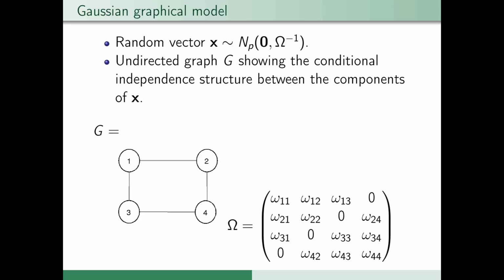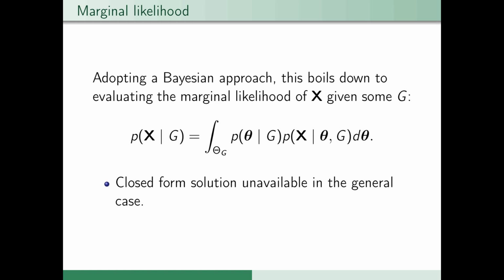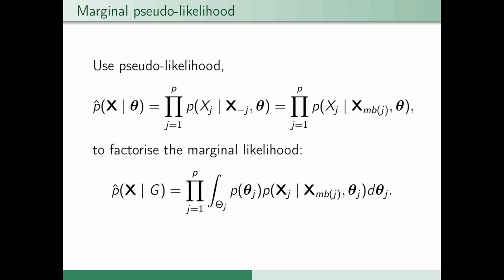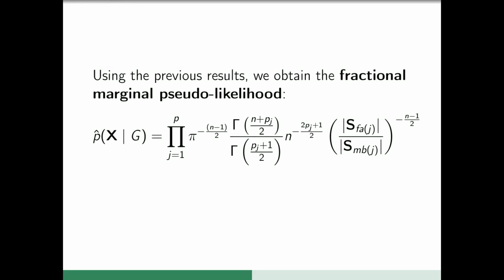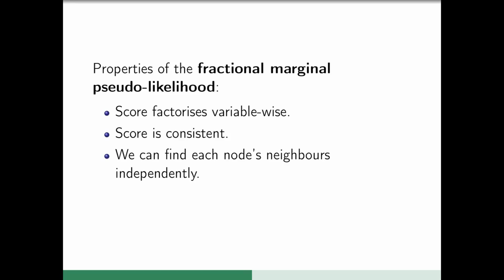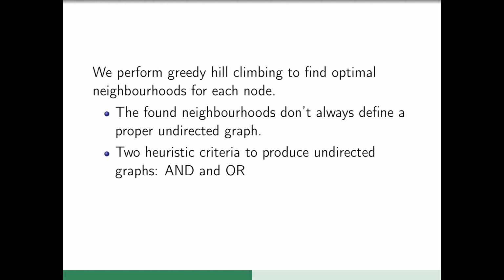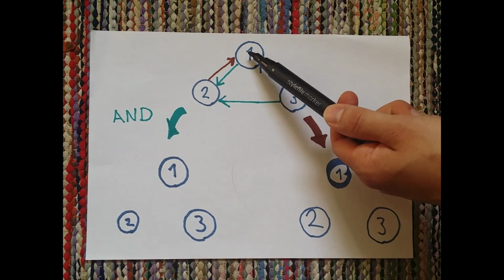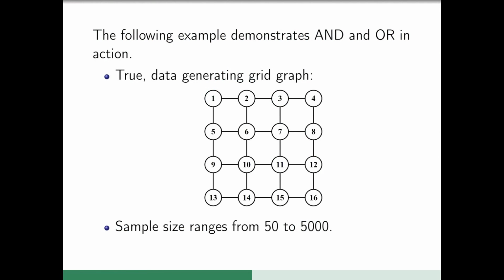Learning GGMs with FMPL